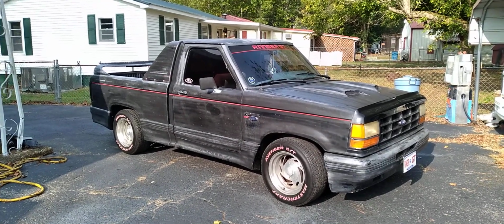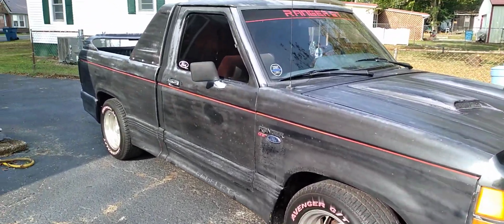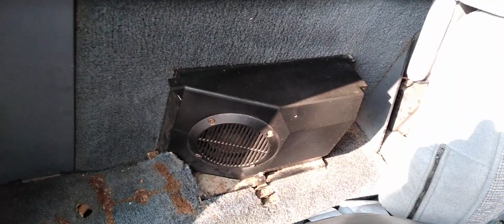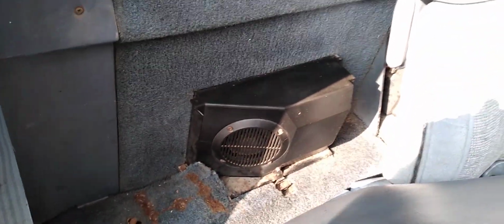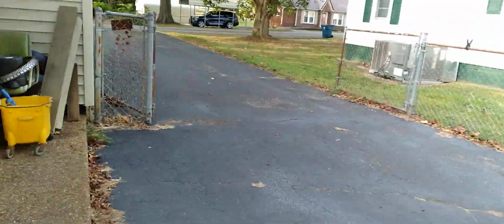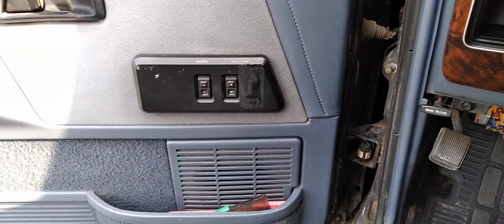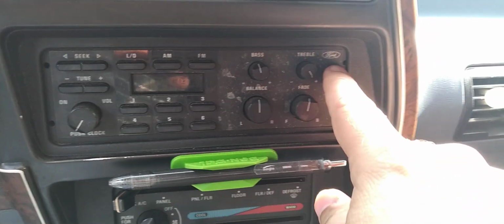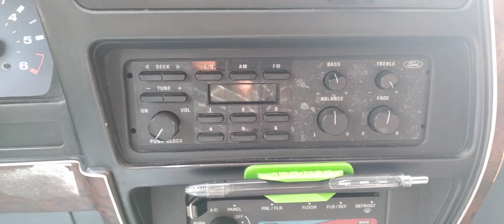1989 Ford Ranger GT Factory Stock Radio 🔊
Finally going to upgrade the stock radio and speakers in the 89 Ranger GT.